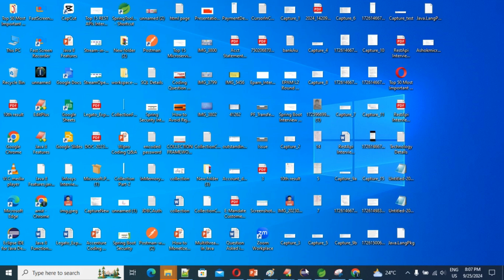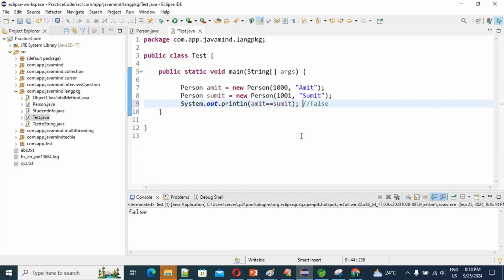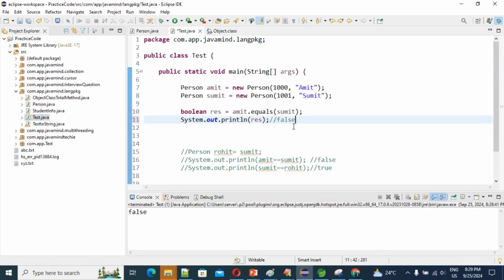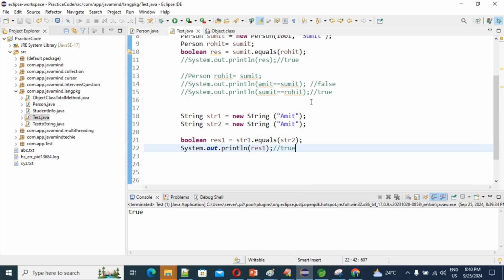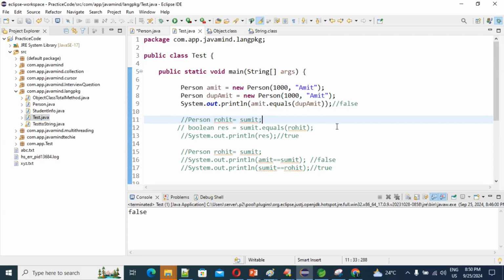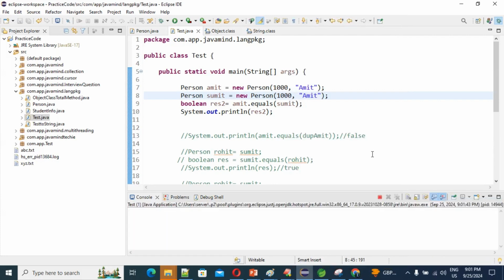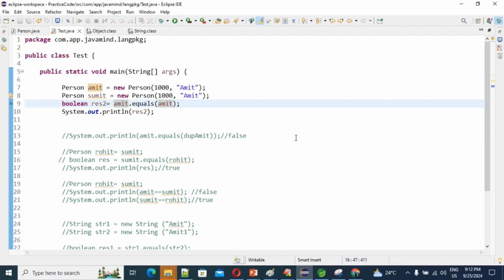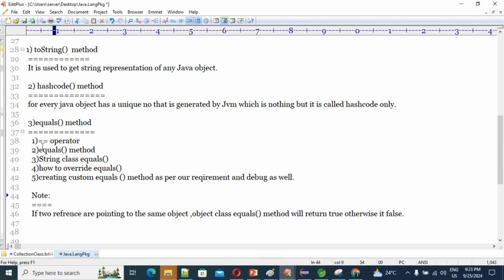Java.lang package Object class equals() Method || equals() method in Java || Part -4